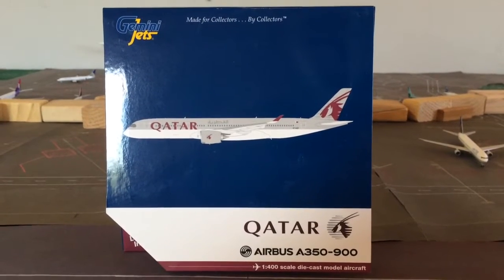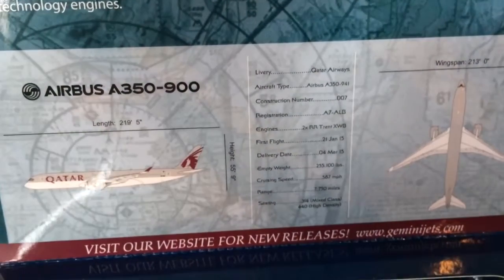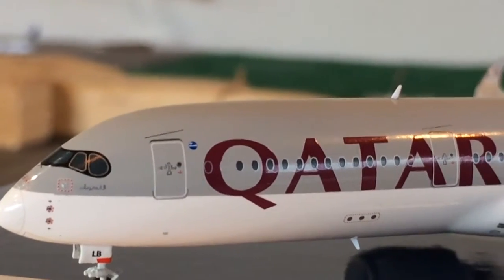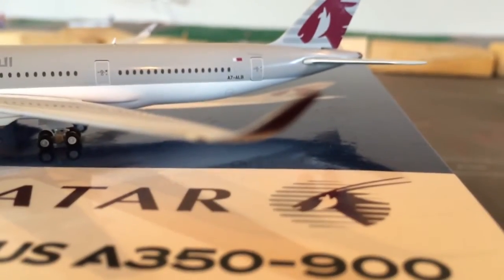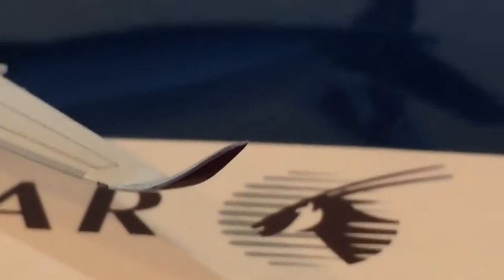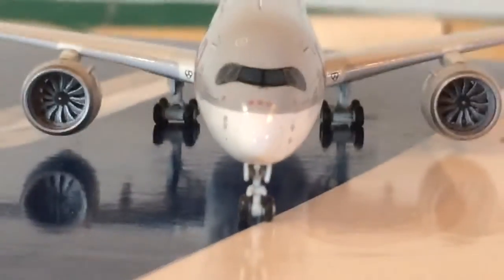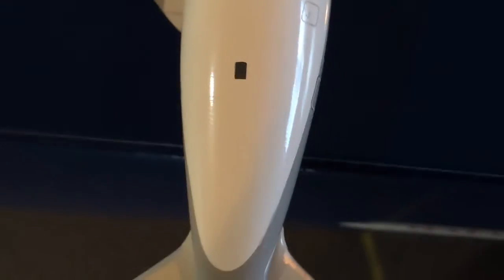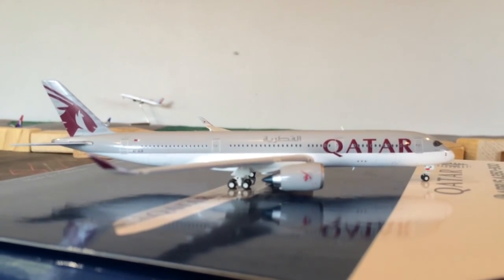Gemini jets Qatar A350-900 review